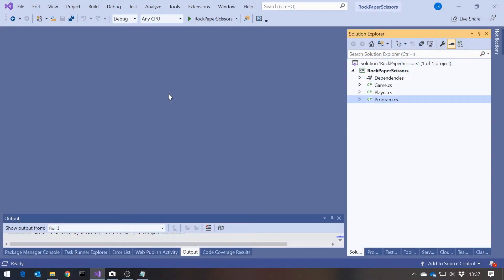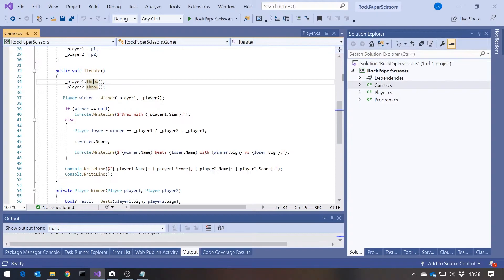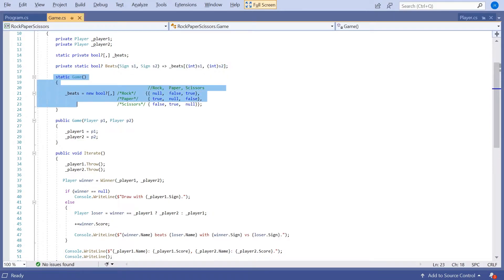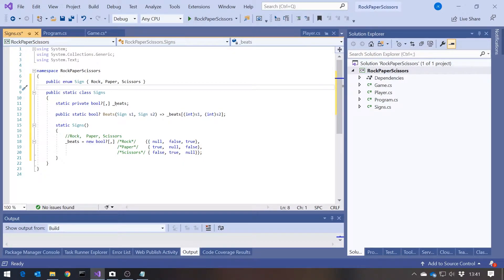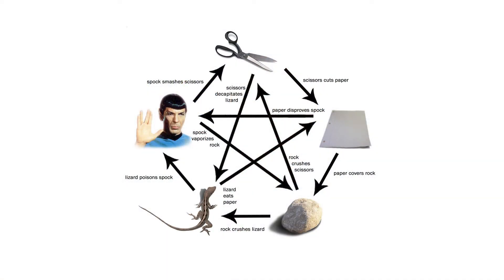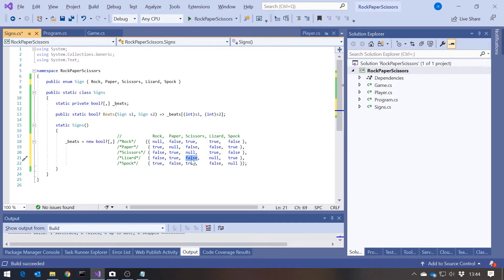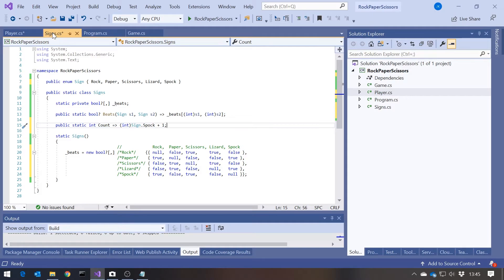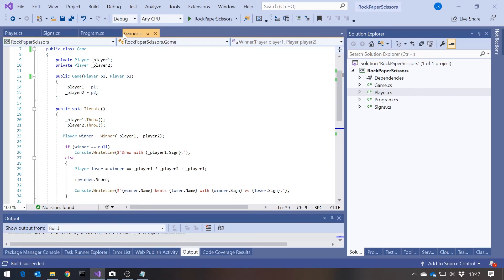SOLID: The Single Responsibility Principle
Coding Tutorial: Why should a class have only one reason to change? A quick look at the first SOLID principle.